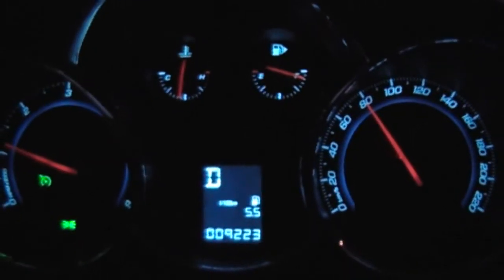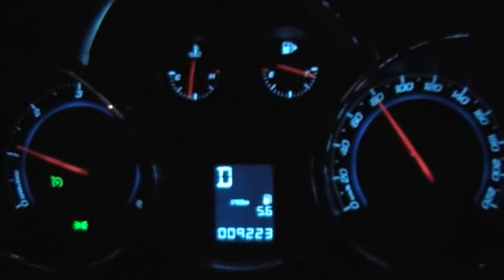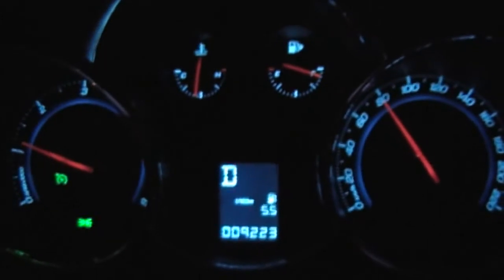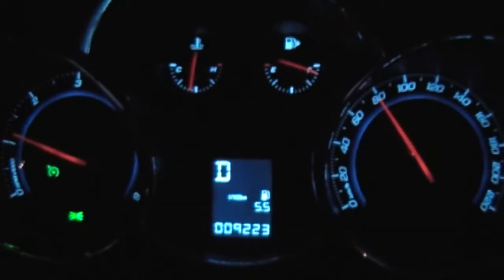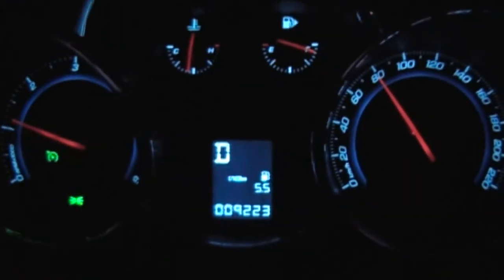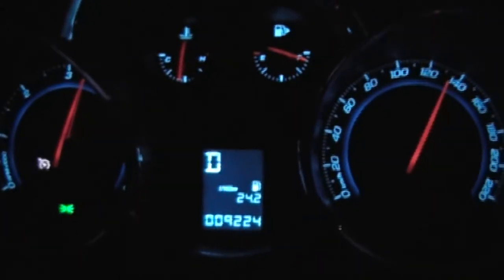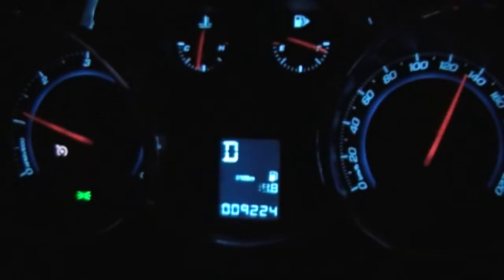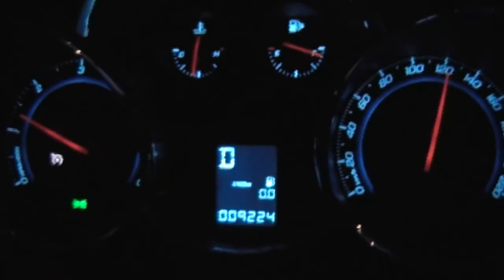Chevrolet Cruze 2.0 Diesel 80-120 km/h D mode